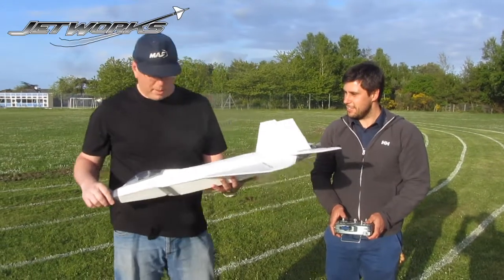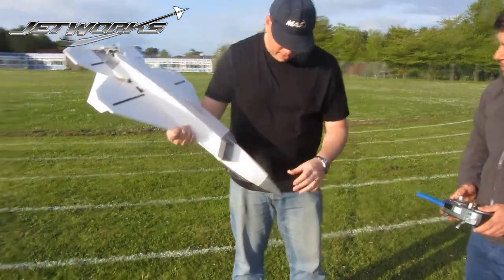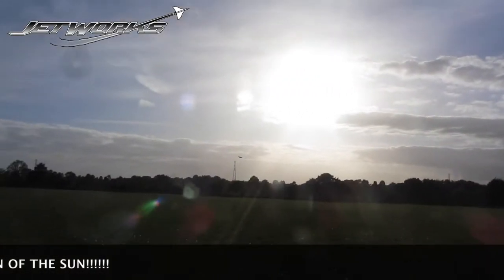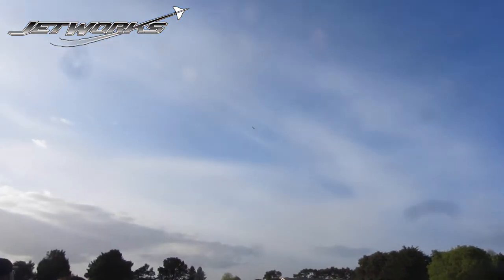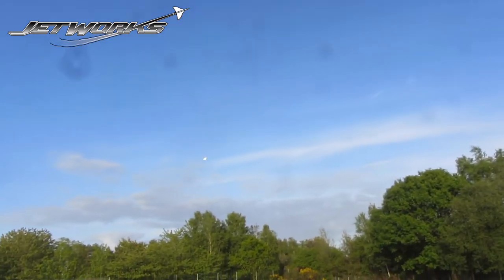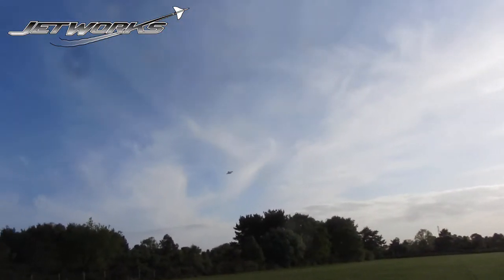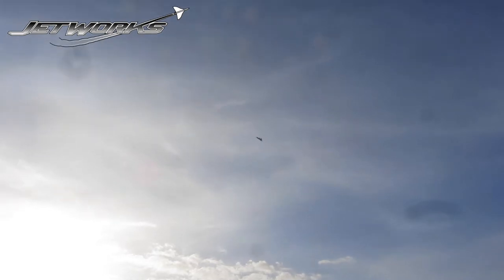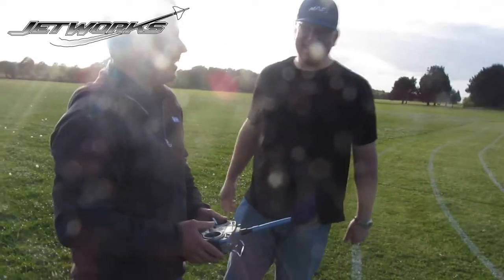F-22 Raptor Maiden Flight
Completely untested, this was the maiden flight of the F-22 Raptor, Flown by expert Parkjet Pilot Fernando Gamboa!